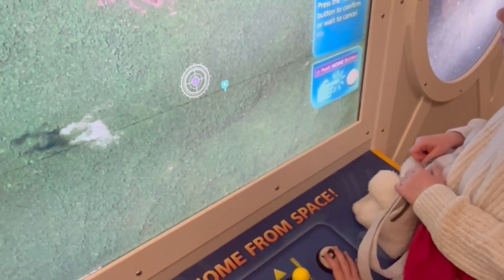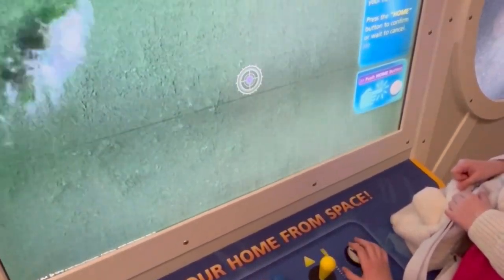Adler Planetarium in Chicago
Join Jonni and her family as they visit the Adler Planetarium in Chicago. We didn’t disclose everything we saw so that you may see for yourself the amazement and wonder of this really cool attraction located near Lake Michigan! We hope you enjoy!